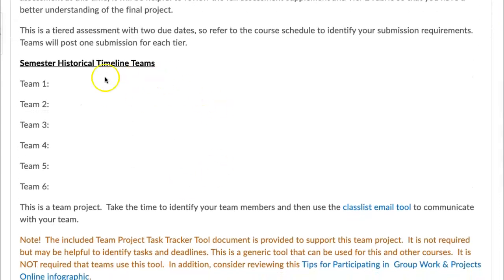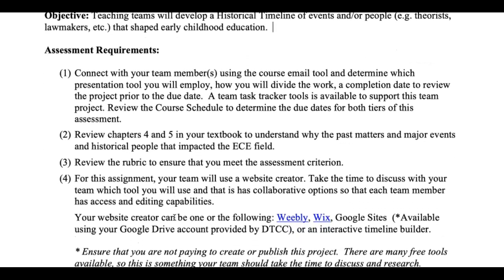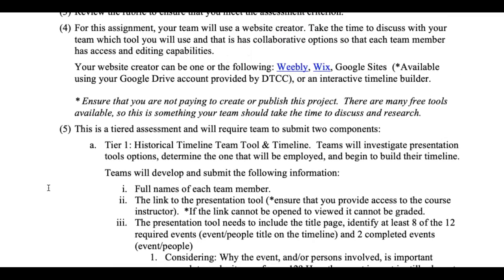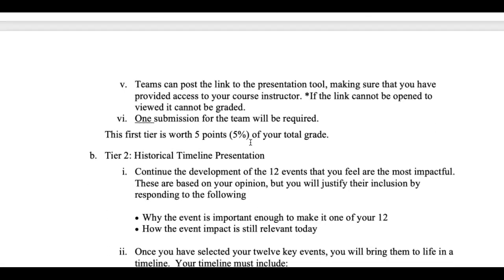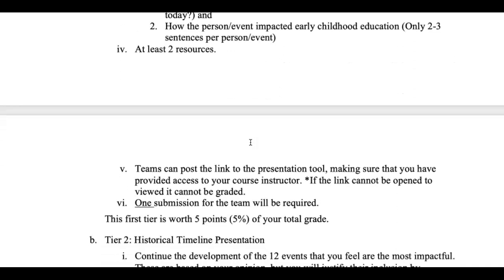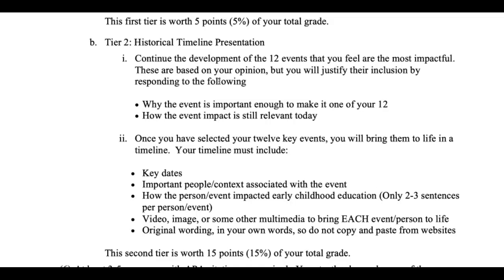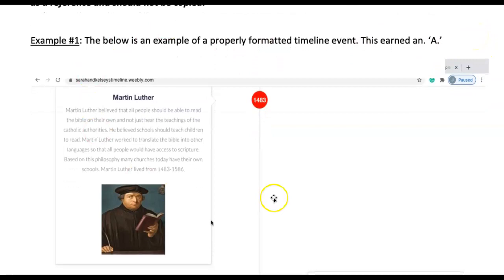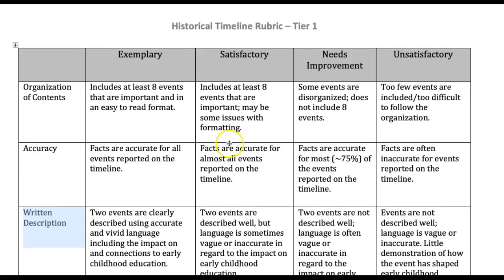ECE 120 Historical Timeline Overview